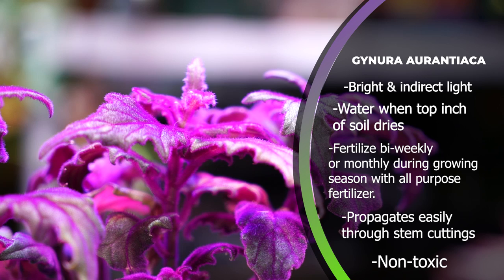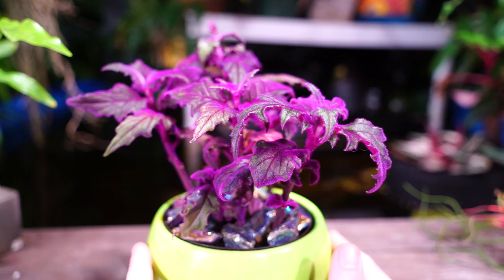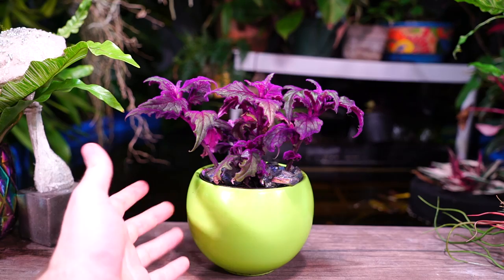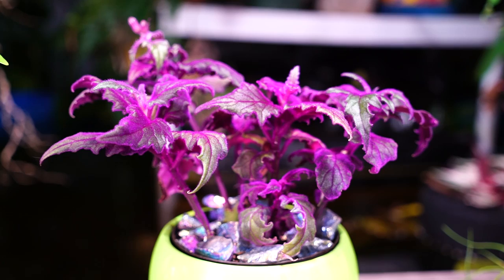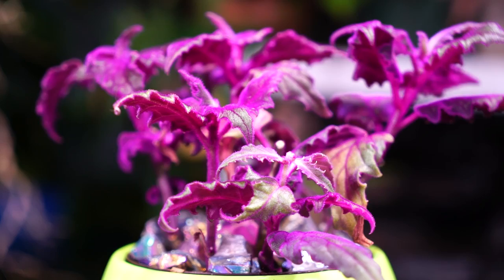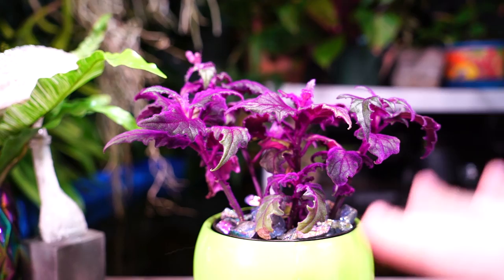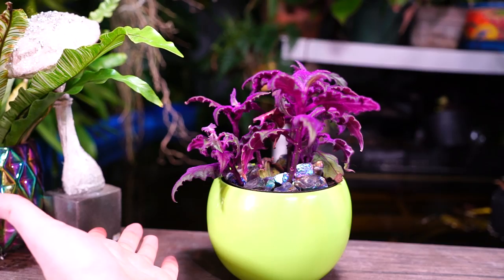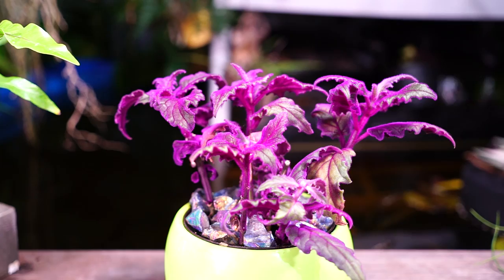Purple Passion Plant Care || Gynura aurantiaca How to Grow Houseplants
Who doesn't love the Purple Passion Plant!? Purple Passion Plant also known as the Velvet Plant or Purple Velvet Plant, Gynura aurantiaca make excellent houseplants! This PPP, no, not the pink princess philodenron grow easily in most household conditions which is what makes this such a popular houseplant. Of all of the trendy plants out there, I don't understand why this purple fuzzy gem isn't on top of the list, or even on the list! How to grow Purple Passion Plant is very simple, water when top inch of soil dries, give bright-indirect light and fertilize with an all purpose every other week or even just monthly during the active growing season. I actually think these would make good companion plants for the fiddle leaf figs. Now that costa farms has released the trendy tropicals, the little fiddle fig is becoming more available. Imagine the gynura aurantiaca underplanted with a little fiddle ficus lyrata, the glossy green foliage of the fig combined with the fuzzy purple leaves of the purple passion plant would be stunning! In this houseplant care guide I cover the basics as well as how to propagate purple passion plants and how to prune passion plants, how to fertilize purple passion plants, how to water purple passion plants. you get it, how to grow the purple passion plant. Oh, and another wonderful feature of this houseplant is that it's a non-toxic houseplant! Add this to the list of plants safe for children and plants safe for pets.